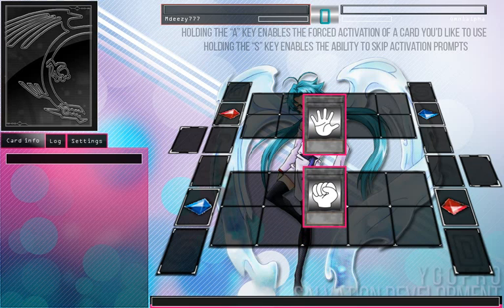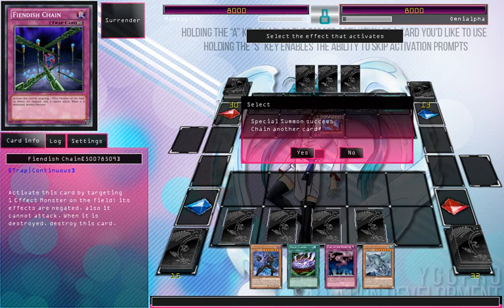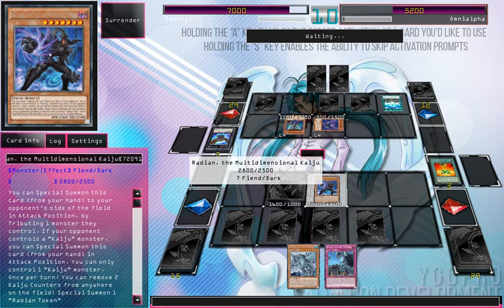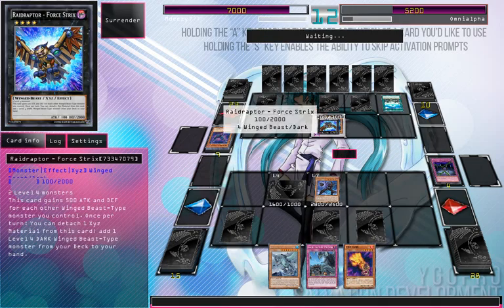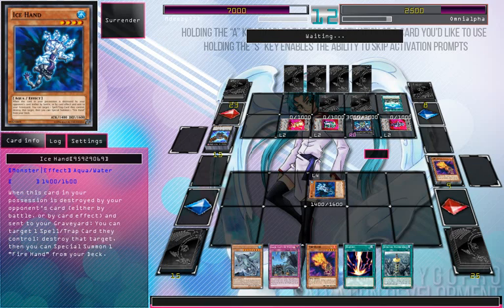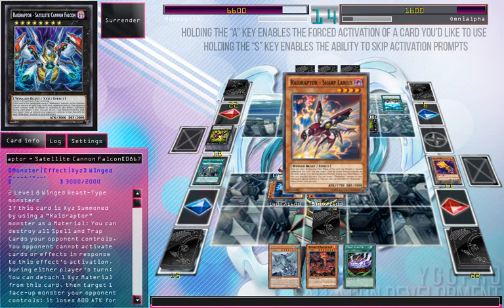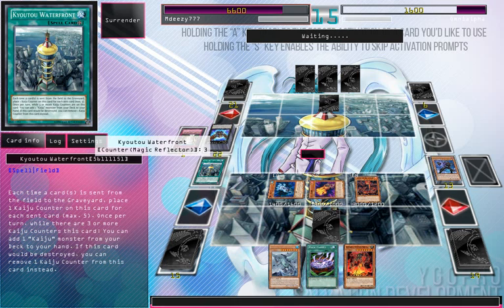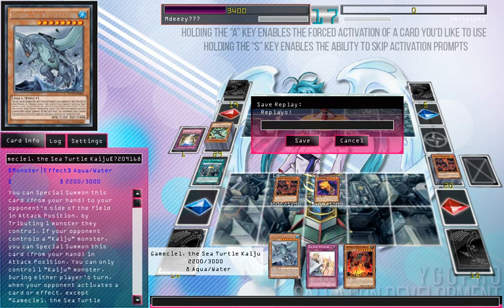Halloween Week: Kaiju Hands vs Raidraptors - TOO MANY RANK-UPS! (July 2015 Format)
In this episode you get to see the new Kaiju trap card, i talk about the new kaiju monsters and we see all the Raidraptor cards in a pseudo-anime scenario. Ultimate Mace too good!

GG to everyone who played :) Hope you enjoy the video :)

DN: Mdeezy777
YgoPro Salvation: Mdeezy777

If you would like to duel against me I am generally anywhere between 9am - 6pm (UK time) on Mondays - Thursdays, and sometimes online at 1am - 5am on the Weekends (but this is less likely, and will not be recording at this time)

Also suggestions for decks i should play on the channel are always welcome :D